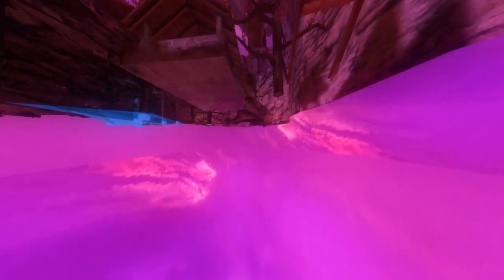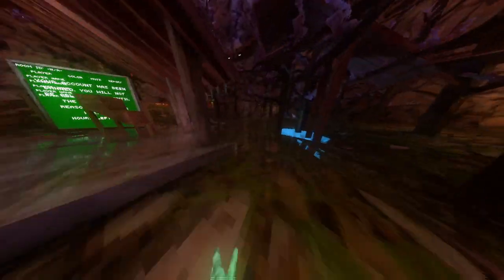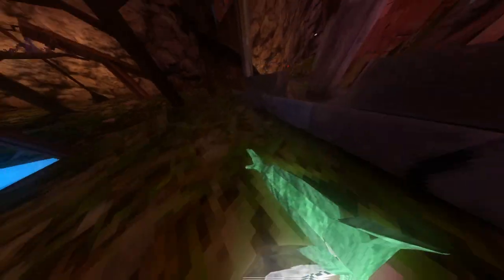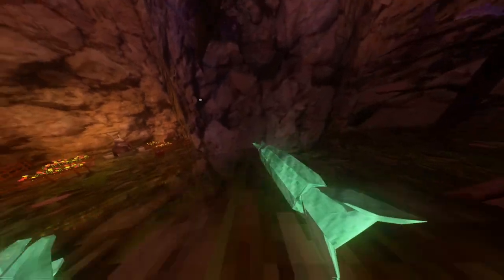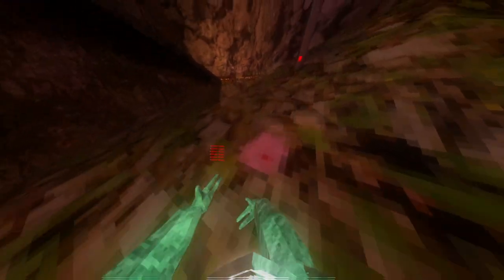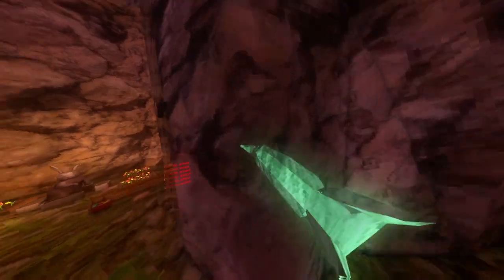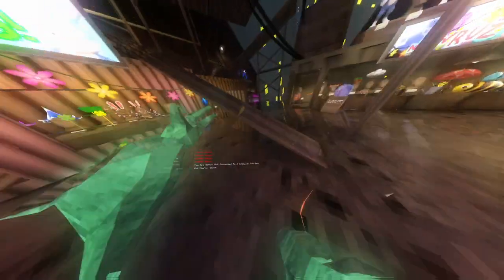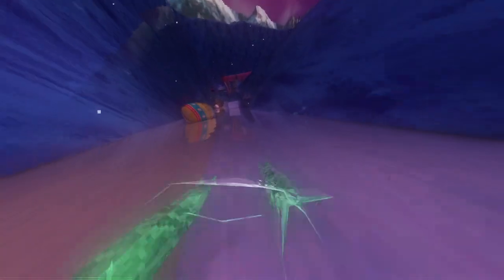Gorilla Tag Space Bar Pad showcase!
This is a showcase of the spacebar pad!